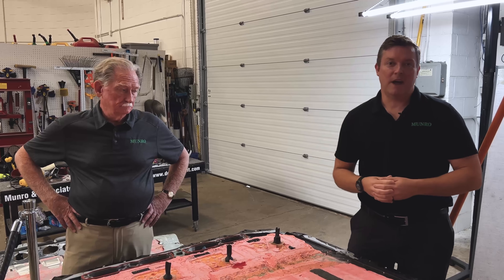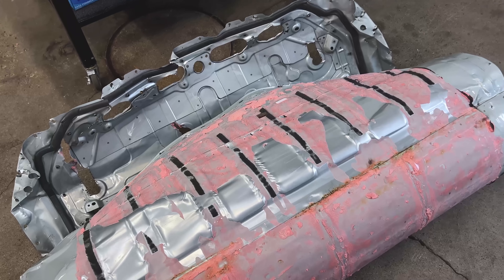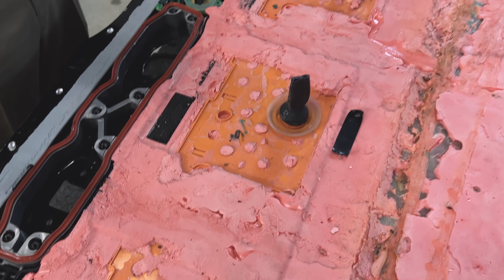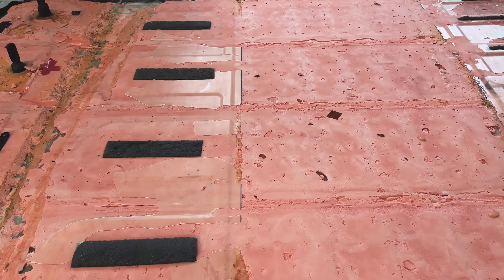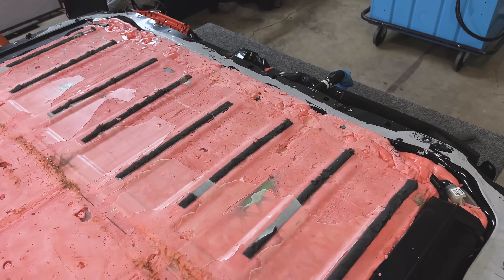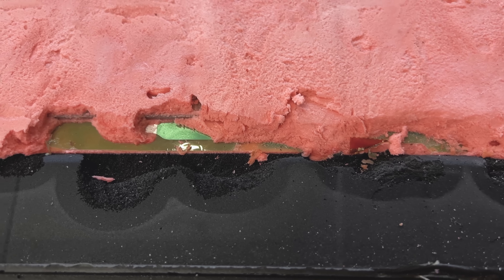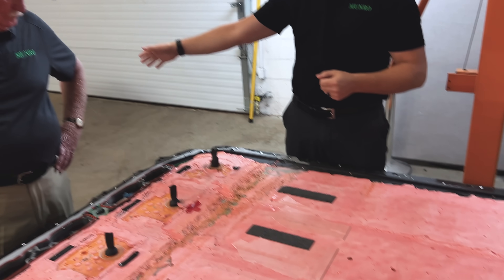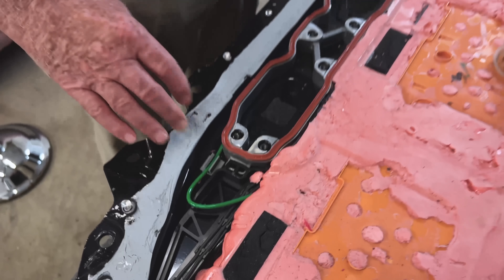FINALLY! 4680 Battery Pack Lid off | Tesla Model Y Update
Sandy and Cory give an update on the 4680 Battery Pack from our Austin-Built Tesla Model Y.